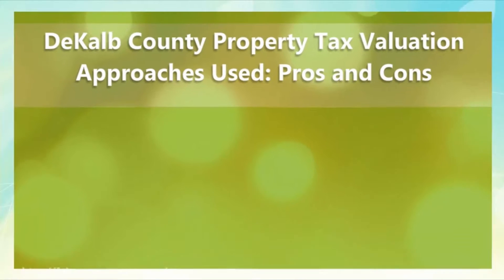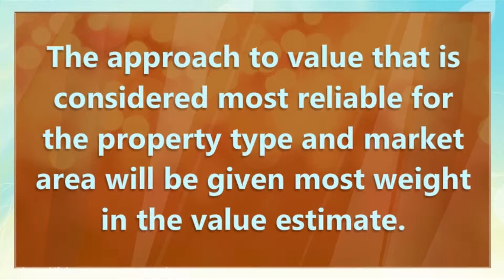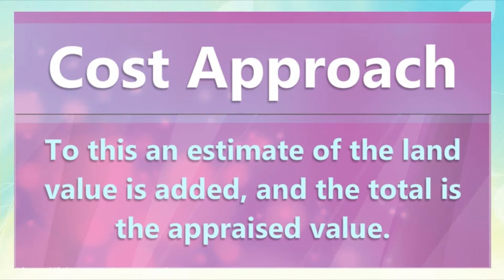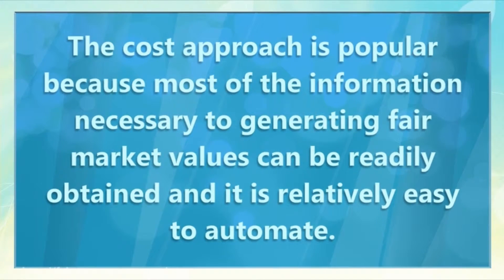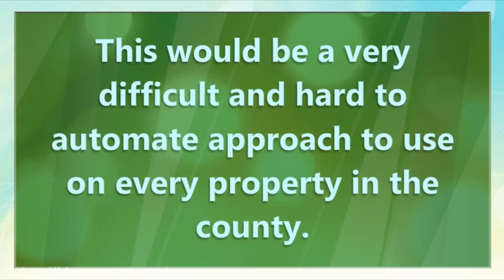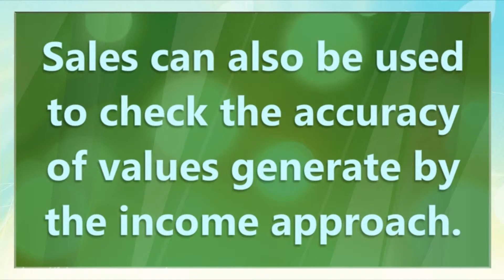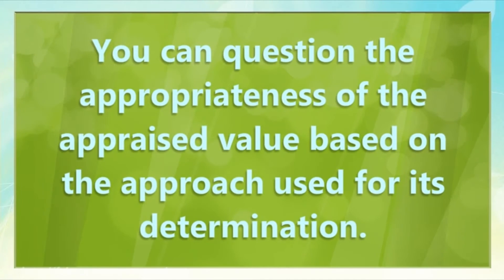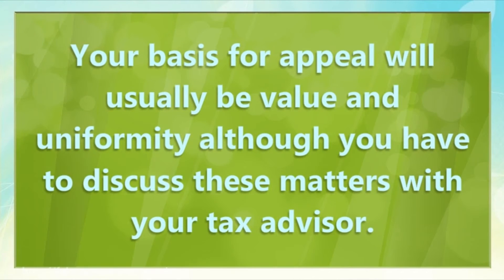DeKalb County Property Tax Valuation Approaches Used Pros and Cons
There are some factors involved in Property Valuation.
In this video, get to know the Pros and Cons of these approaches.

Come and talk to us now and let's get started!

Your DeKalb County Tax Consultant and Your Arbitration Case
DeKalb County Tax Assessor and the Real Property Assessment
fulton county property tax
tax reduction firm
atlanta georgia tax appeal deadline
save money from tax
high property tax rate
high real estate tax
lower your property tax
tax assessment
tax assessor
fulton county property taxes